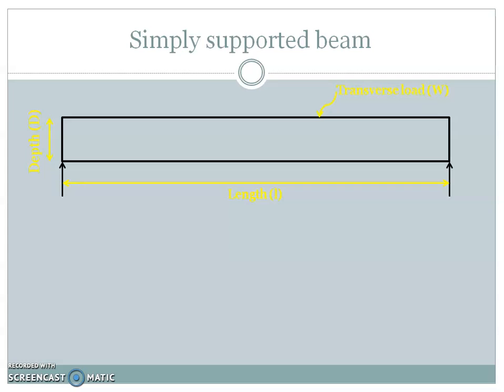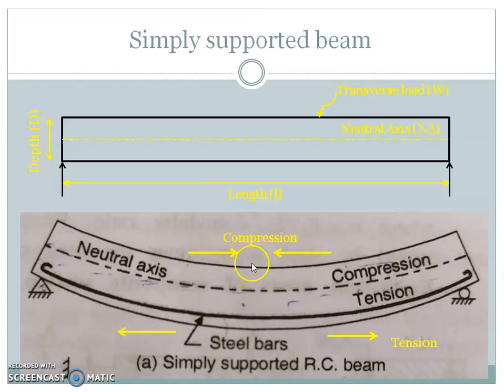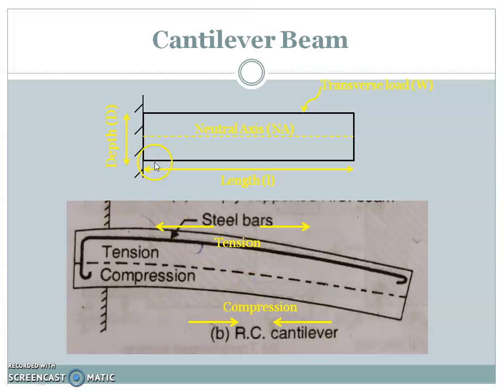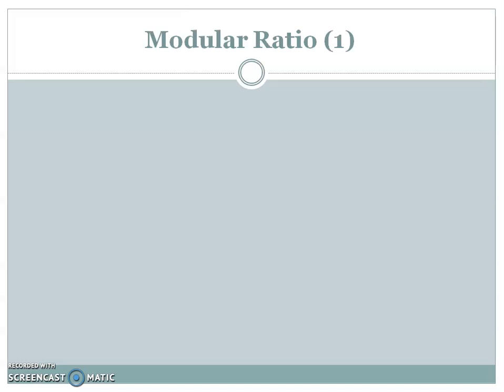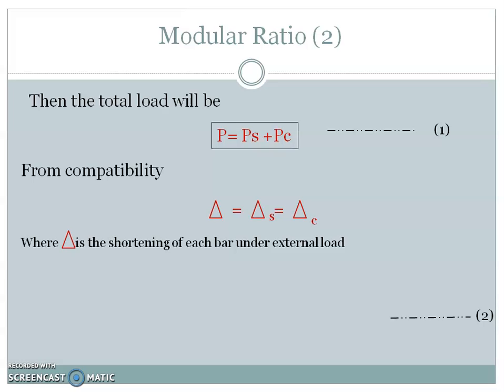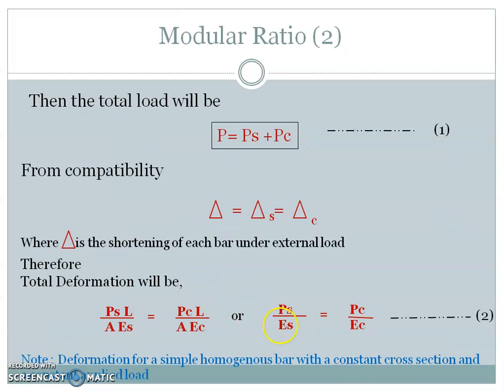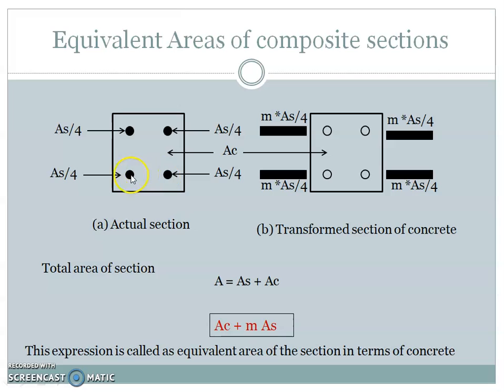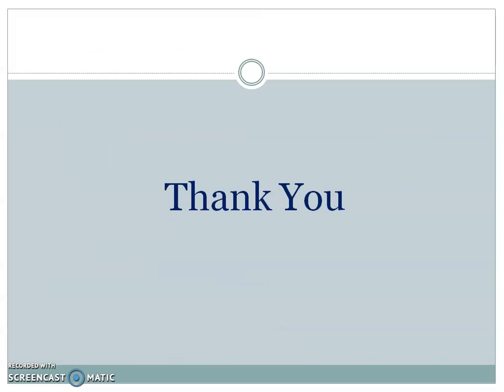Theory of Beams